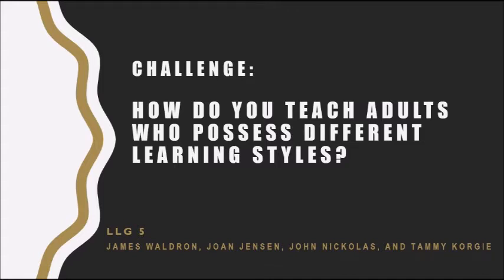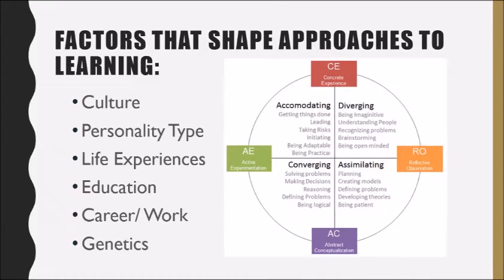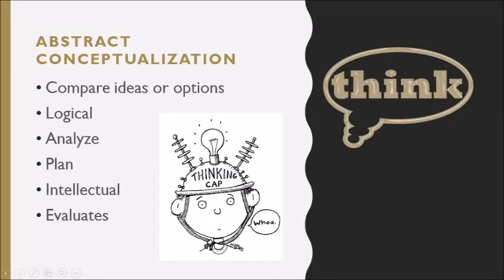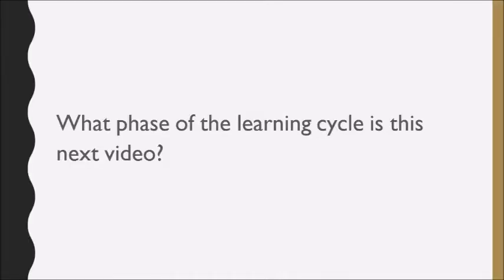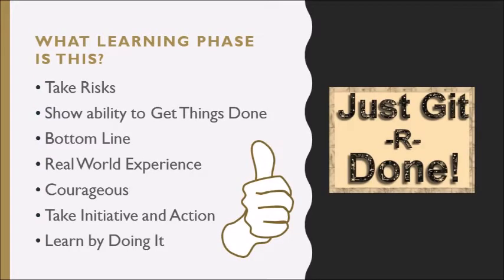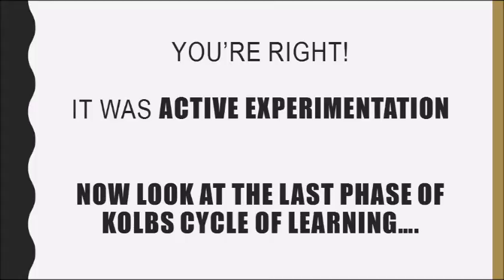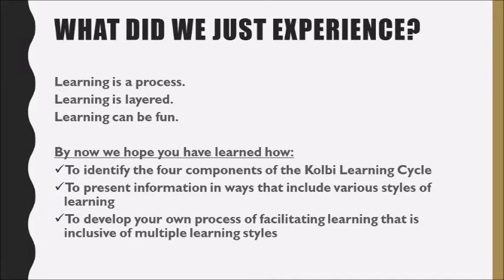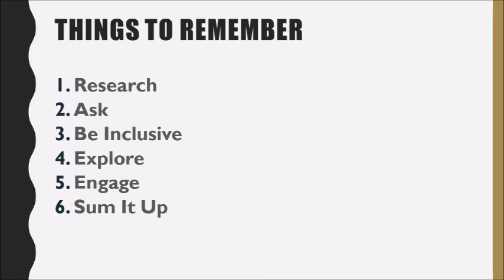SJU ODL 600 - LLG 5 final project Spring 2018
Using making cookies to demonstrate Kolb's learningcycle